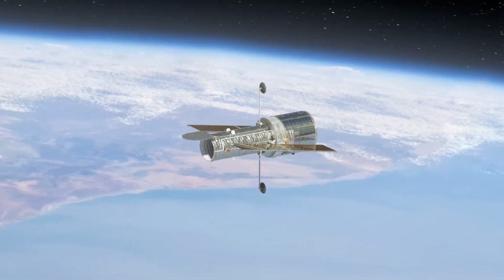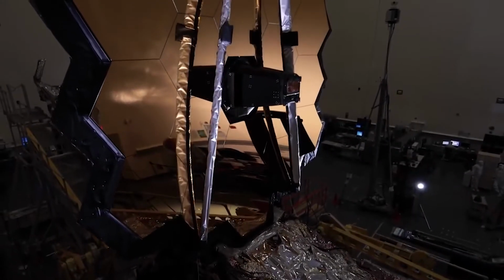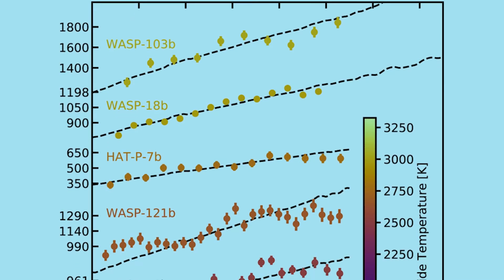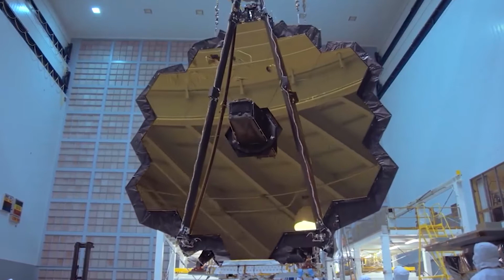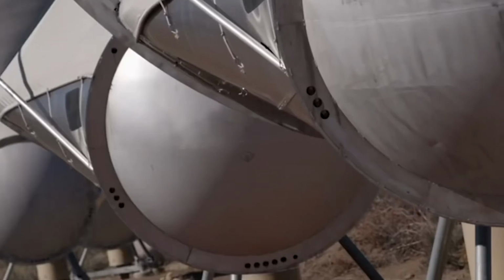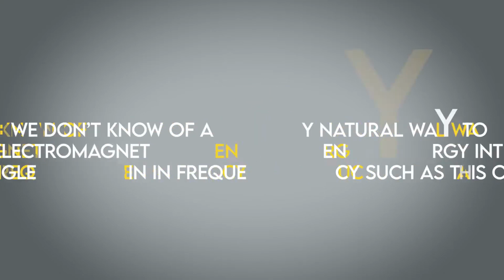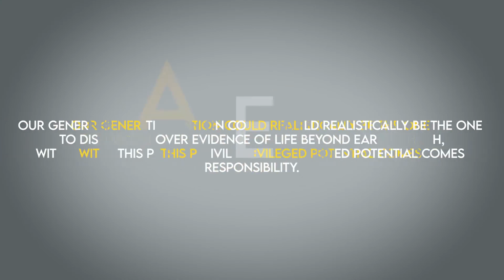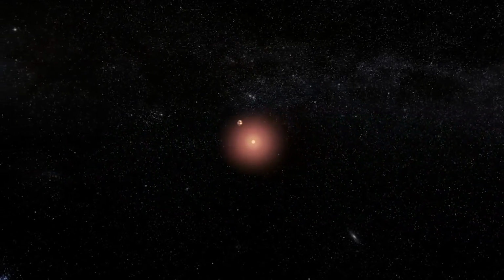Elon Musk: "James Webb Telescope INSANE New Alien Civilization Discovery!"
🚀 spacex and nasa news

Scientists at NASA just shocked the entire world by claiming that space telescopes can now map exoplanets. If you want to see how far our technological limits can go, you cannot go farther than taking the look at the astounding piece of technology that is the James Webb Space Telescope. Being the successor of the Hubble space telescope, the JWST is designed to go much farther into space. So far out that we can examine the exoplanet, Proxima Centauri b, which is an astounding 4.24 light-years away. Why Proxima b you might ask? One word. Aliens. Proxima b might be housing an Alien civilization and our only hope of finding out is the James Webb Space Telescope!

Today, we are going to talk about the insane engineering of the James Webb Telescope, and how is it capable of finding possible Alien civilization on Proxima b! I know what we’re all thinking: How is it possible that Aliens exist on such a faraway planet. Is it even habitable? How can we use the JWST to see if they exist? Well, stick out around till the end as we answer this intriguing question. Without further ado, let’s begin the video.

BAD NEWS! Another DELAY By The FAA and A Shift in SpaceX’s Super Heavy Launch Timeline!

Elon Musk, SpaceX and NASA News